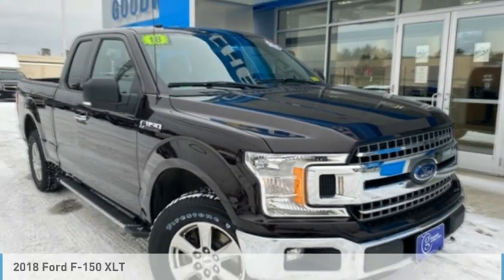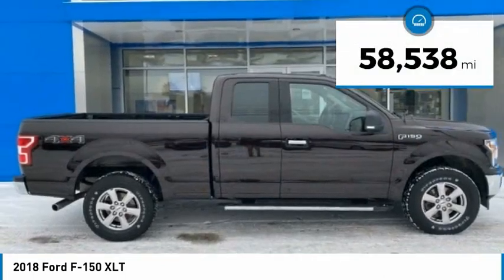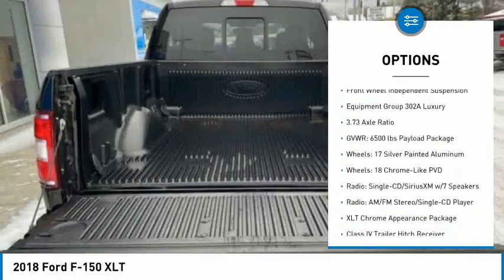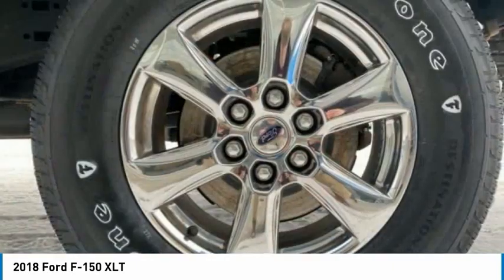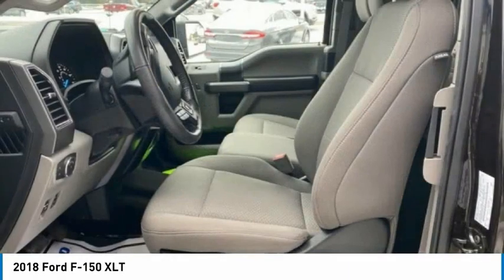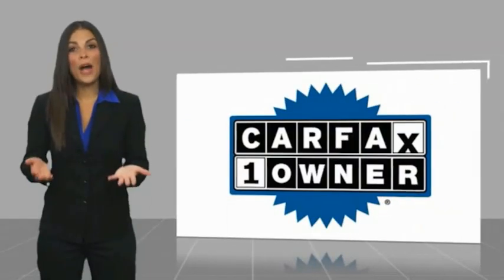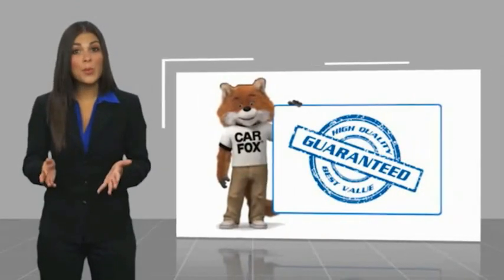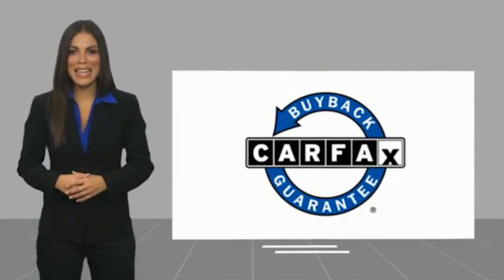2018 Ford F-150 PVD291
1606 Main St.

Don't miss this 2018 Ford. Make a great choice today with this must-have truck. Learn more about this truck by contacting the dealership today and own it today.